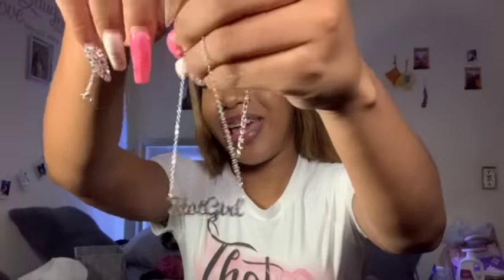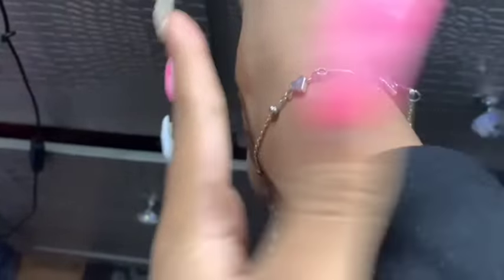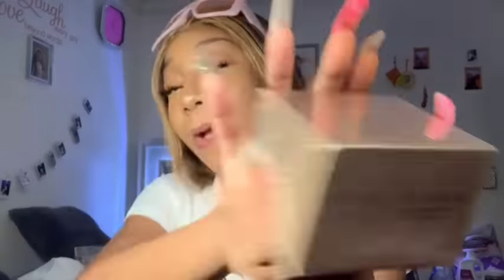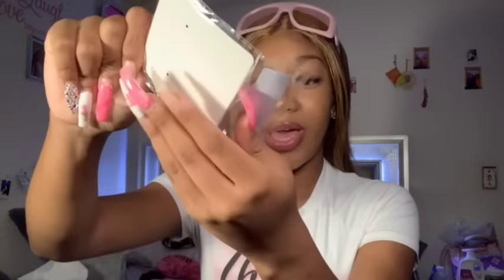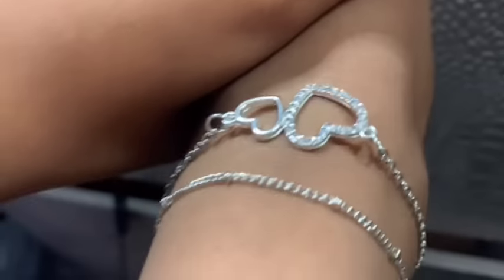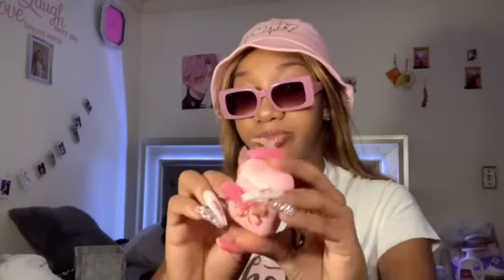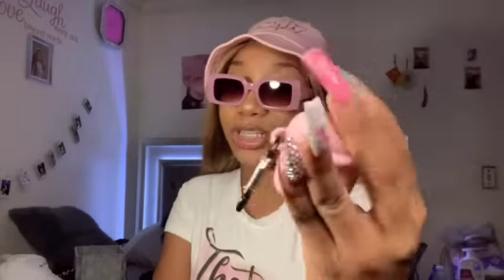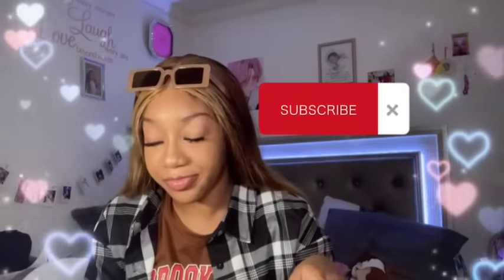HUGE(30+Items) SHEIN SUMMER TRY ON HAUL ! (Accessories, Clothes,+More)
LINK TO ALL ITEMS!!